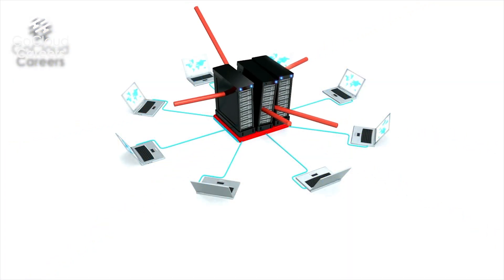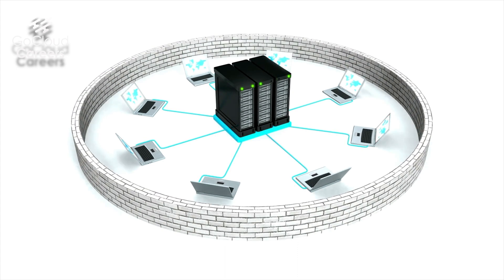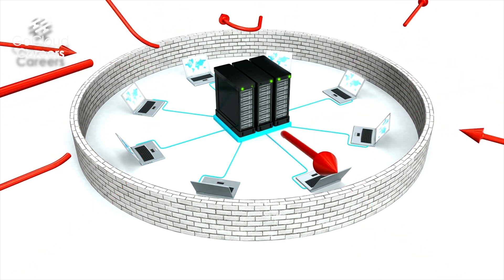Cloud Networking Training | NAT vs PAT | NAT static vs NAT dynamic (AWS Networking Training)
In today’s video Cloud Networking Training | NAT vs PAT | NAT static vs NAT dynamic (AWS Networking Training) we’ll talk about network address translation, which is critical network skills training, critical cloud network training, and essential to cloud networking fundamentals. Of course, as part of this discussion will provide an introduction to network address translation, review NAT static, NAT dynamic, NAT vs PAT, port address translation explained, and NAT and cloud. So if you want to learn about networking for cloud computing, looking for AWS networking training, or an AWS networking tutorial then this video is for you.

In this cloud networking overview we make sure to cover everything from nat/pat to nat type explained. Having a solid understanding of cloud networking basics and networking and cloud computing is key to any cloud architect training or cloud engineer training.

To learn more about networking, register for our FREE AWS Advanced Networking Bootcamp, in November,

At Go Cloud Careers and Go Cloud Architects we are focused on helping you be the best at your dream cloud career with the right cloud architect training to develop the right cloud architect skills and cloud engineer training to develop the right cloud engineer skills. We hope this cloud architect motivation and cloud careers success video helps you.

Register for our FREE AWS Solutions Architect Associate Bootcamp, October 18 – 22,

FREE Cloud Job Webinar every Thursday; learn how to get cloudhired. Where you can ask us questions in real-time and get guidance to specific to you!

Pre-register for our upcoming updated FREE AWS Certified Solutions Architect Associate (SAA-C03) Exam Guide,

Pre-register to get your FREE copy of our upcoming Google Professional Cloud Architect Study Guide,

At Go Cloud Careers and Go Cloud Architects we are focused on helping you be the best at your dream cloud career with the right cloud architect training and cloud engineer training.

Our goal at Go Cloud Careers to is to help as many people as possible figure out their path to getting cloud hired so they can become successful as quickly as possible!